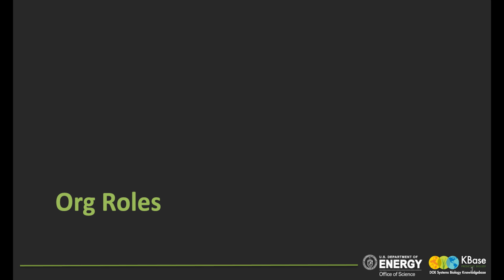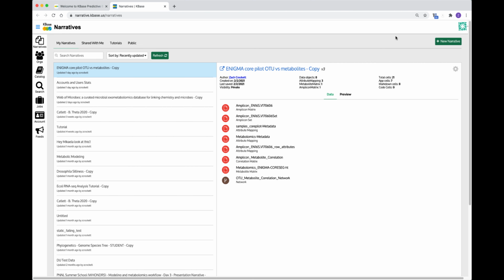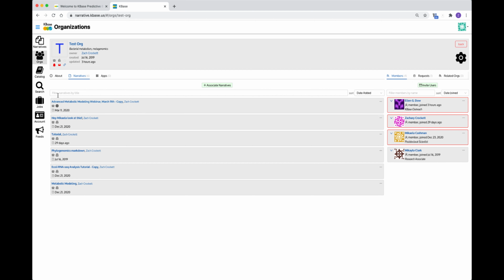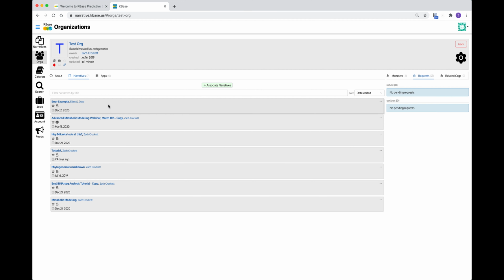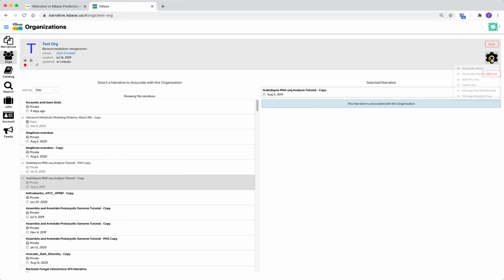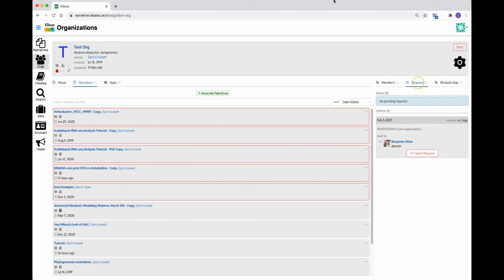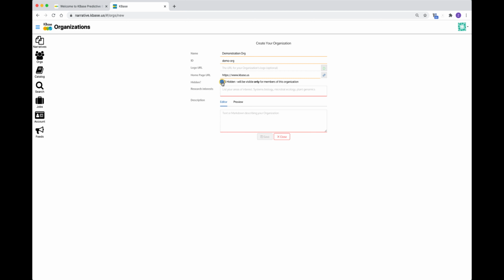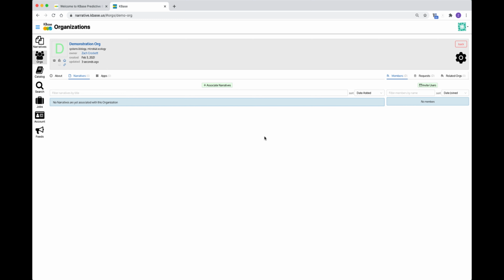KBase Orgs Guide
Organizations, or Orgs, in KBase are a feature that allows you to share data and analysis quickly and easily with a group or groups of other users.